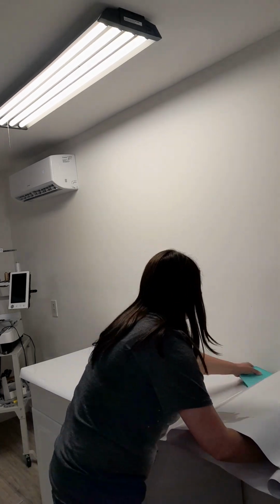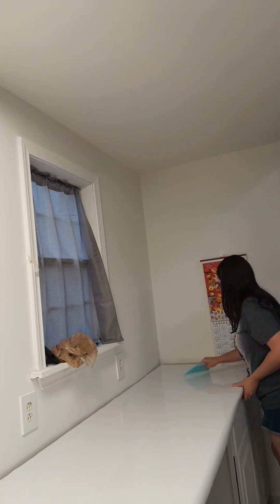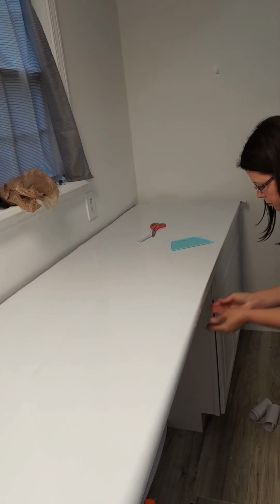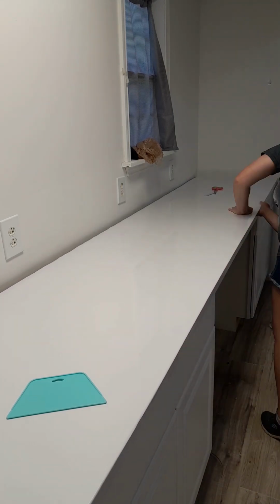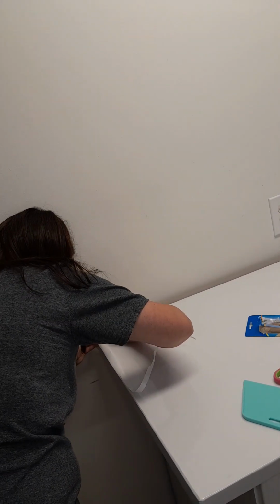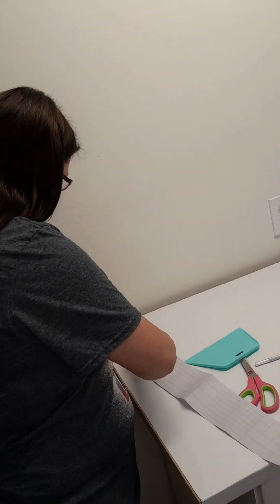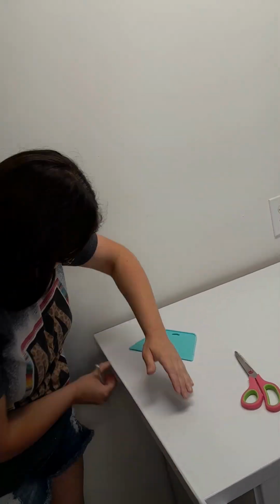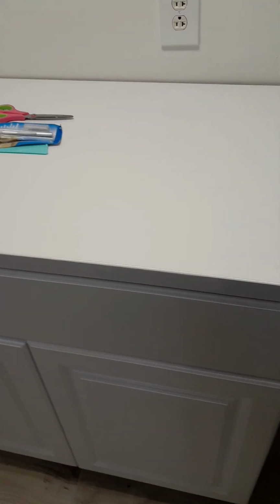DIY: COUNTERTOP REMODEL!! Redoing a countertop for my craft studio!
Remodeling a countertop using self adhesive vinyl film from amazon! I wanted a white countertop to put on my cabinets and was initially going to order some from ikea but this one was gave to me so why not make it looks the way I wanted myself.

How do you think it turned out ??

Self adhesive vinyl I used:
TANONE White Wallpaper 35.4" X 118.8" Self Adhesive Removable Vinyl Film Decorative for Countertops Cabinets Wardrobe Dressing Table Easy to Clean,Pure White

Squeegee tool and craft knife I used:
GIRAFVINYL Wallpaper Tools for Peel and Stick Wallpaper,Wallpaper Smoothing Tool Kit Window Squeegee for Contact Paper,Wallpaper Peel and Stick,Window Tint Kit